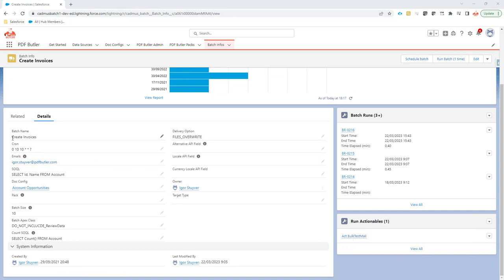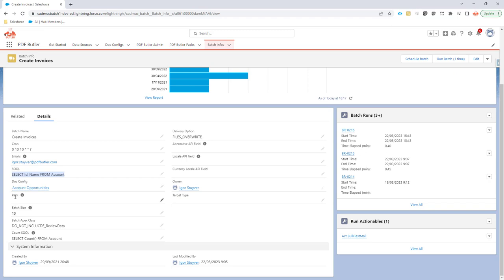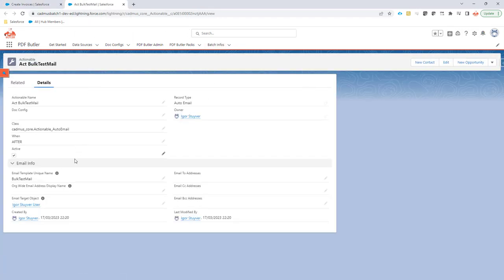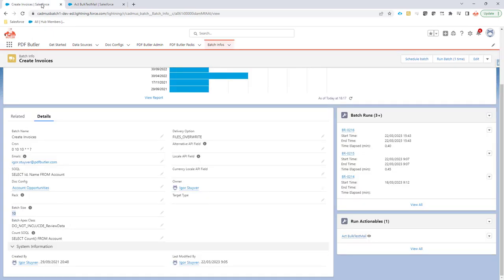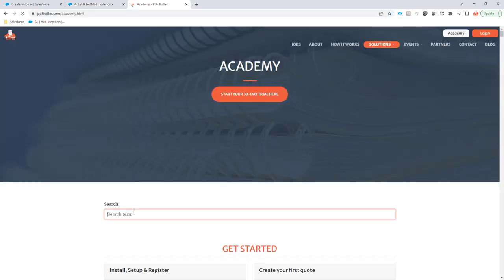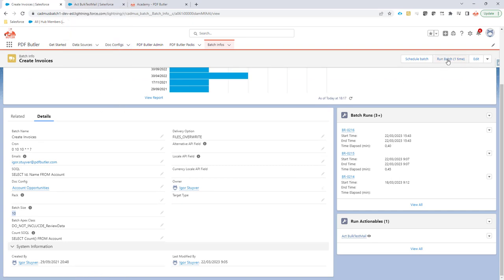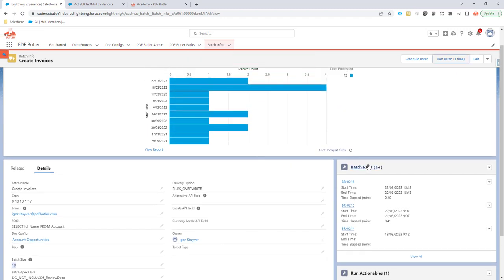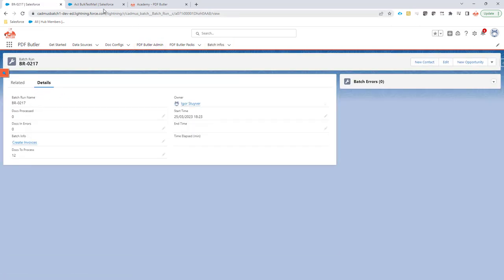BULK Butler - Add Actionables To Batch Jobs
Add Actionables to be executed for each generated Document. These actionables are run in the context of the record the document was generated against.